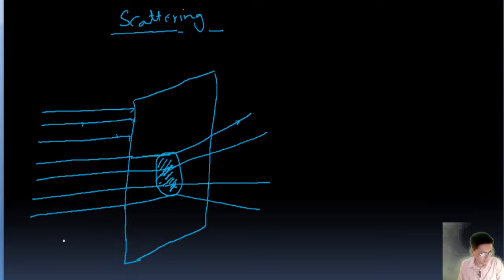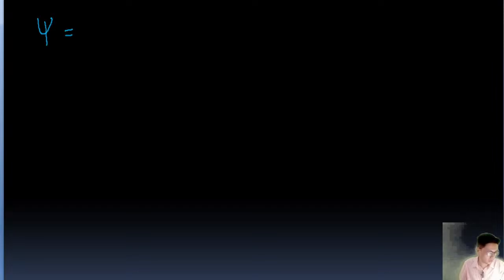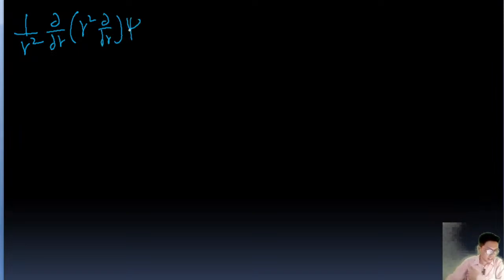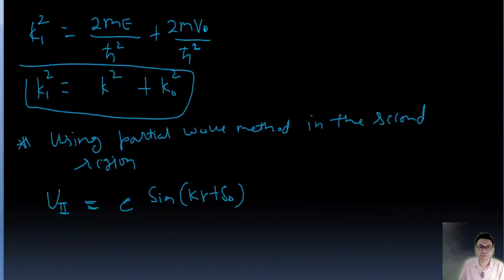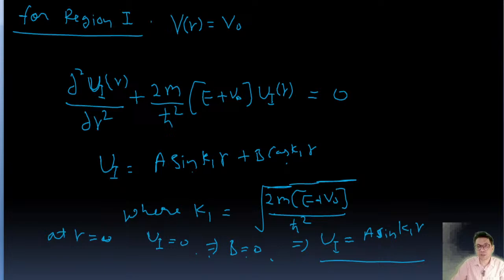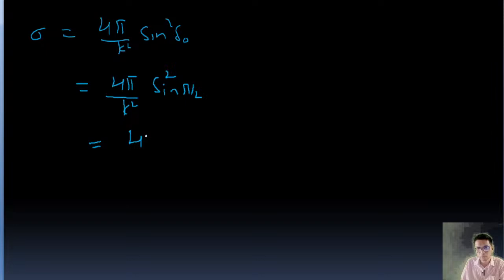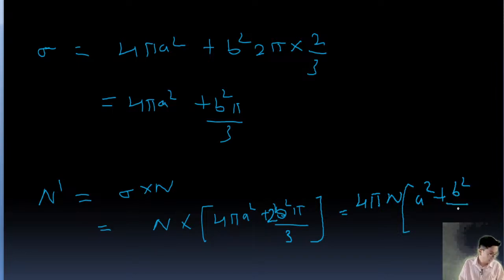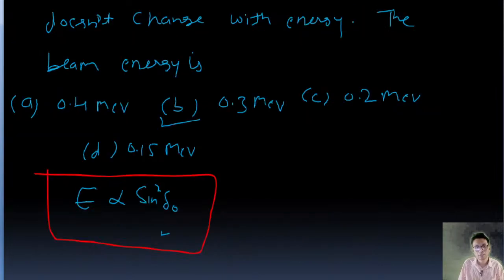Quantum Mechanics ( Lecture 25) Scattering